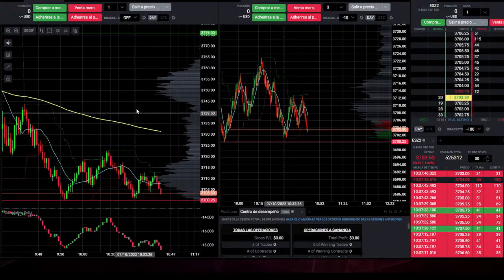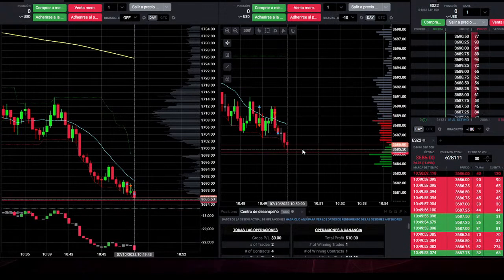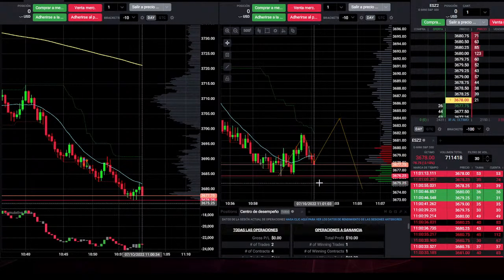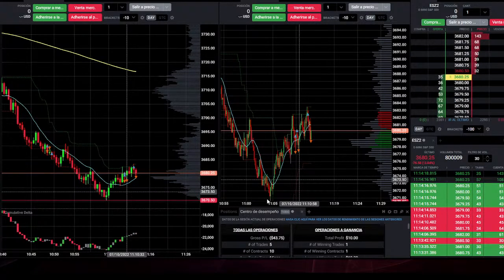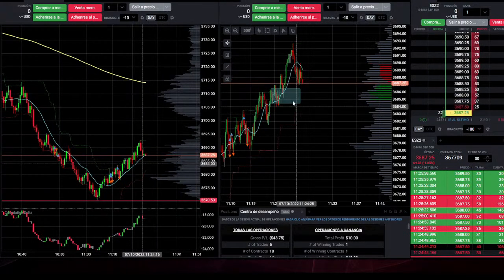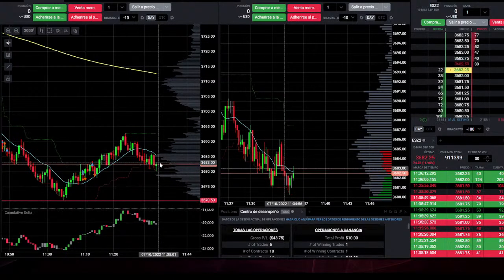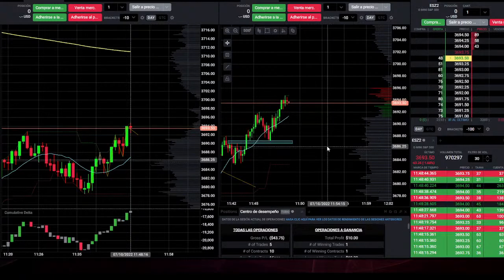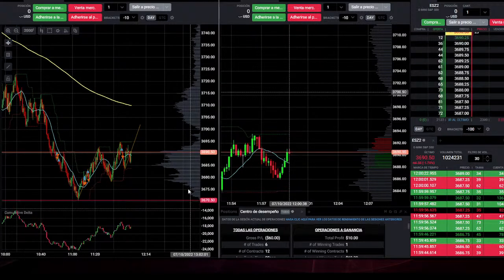ES FUTURES LIVE || S&P 500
Hello all. First stream of the channel on friday. See you tomorrow live again !